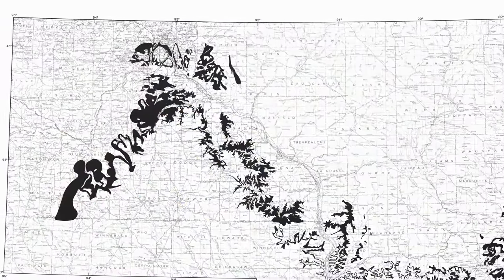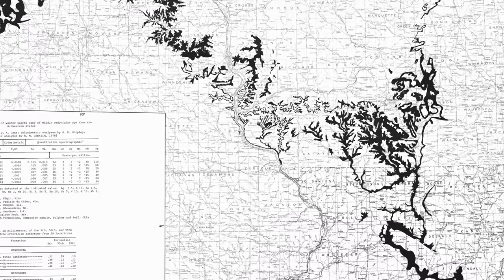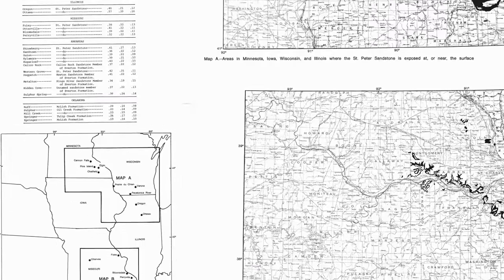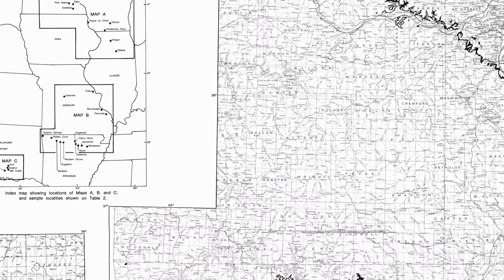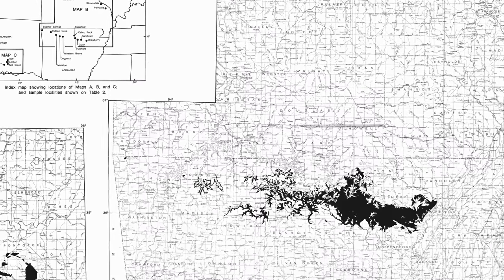Starphire Glass - What is it? Is it worth it for your reef aquarium? What's float glass?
Is Starphire glass worth the extra 10 to 15% on your new reef tank (or shower door)? I think so - particularly on large reef aquariums where the glass will be thicker to support all your water which makes it more likely to impact your view or photos. Low iron glass gives you a better look at what's behind your glass - all those amazing sps corals, your brightly colored reef fish, the soft corals and LPS corals that are gently swaying in your tank's current.. why look through green tinted float glass when you can have almost perfectly clear low iron glass?!

Low Iron Glass has less iron in it than normal glass, hence the name - around 0.01% iron versus 0.1% in normal float glass. Most aquariums are build with normal float glass which is visibly green - particularly if you look "into" an end.

Starphire glass is also used for showers and windows you'd install in a building, and all that same information applies. Anywhere you care about clarity and good color rendition when you're looking through glass low iron or Starphire glass is the best bet if you can afford the slight jump in price.